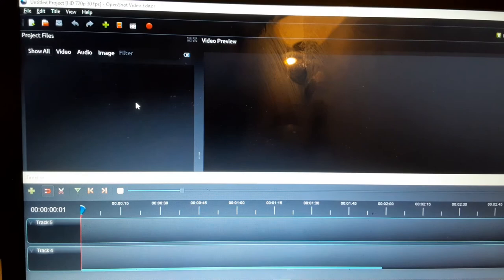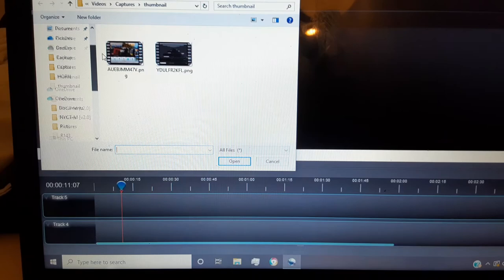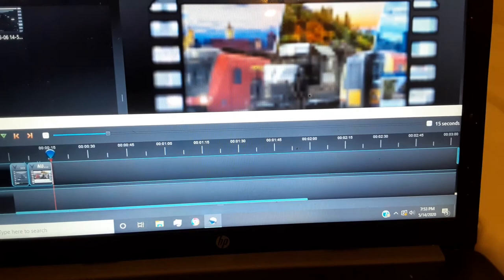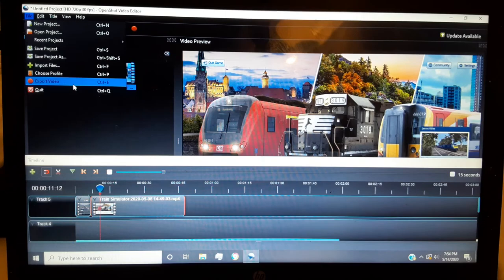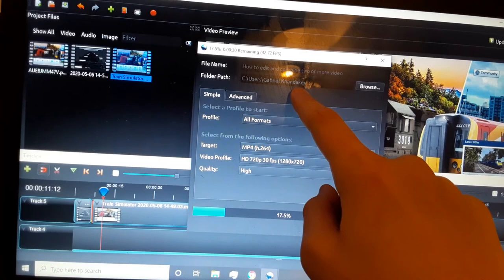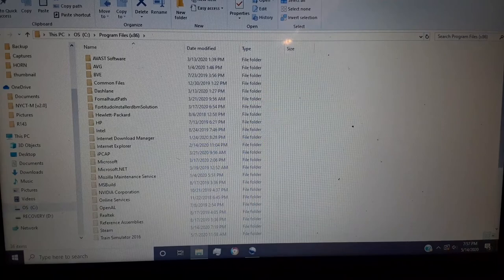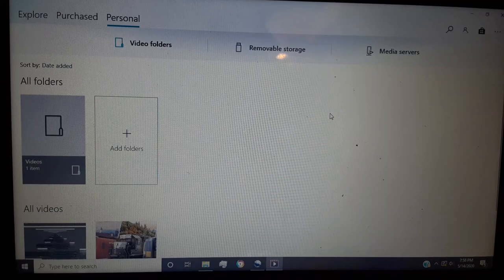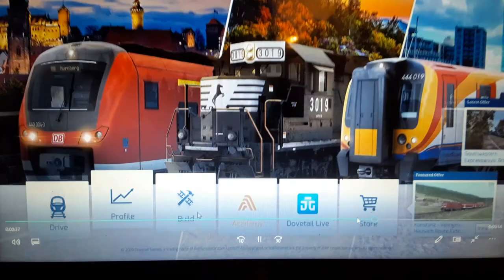I was recording how to make two or more videos into one video.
This video was taken 5/14/2020

The software I used in my computer to edit and combine two or more videos into one video is openshot video editor.